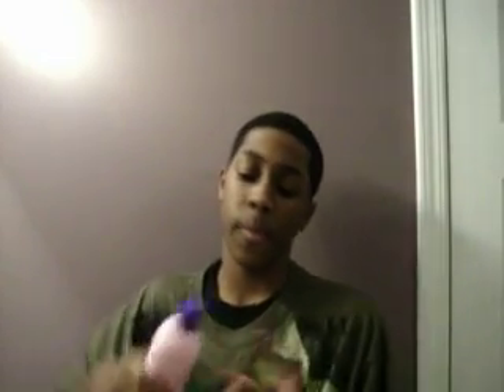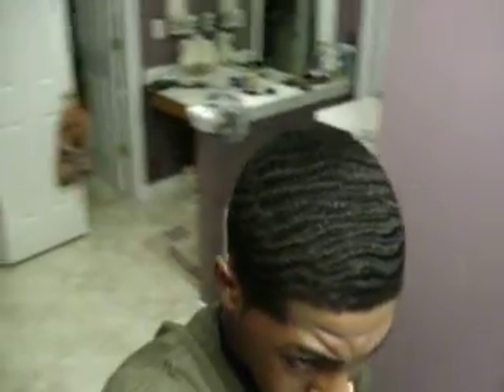How to get 360 waves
New video on how to get 360 waves